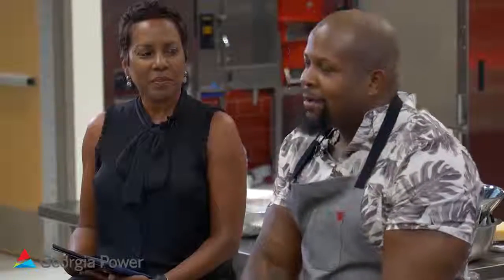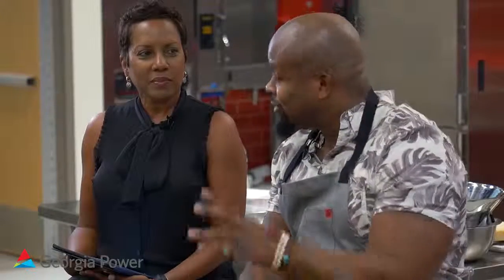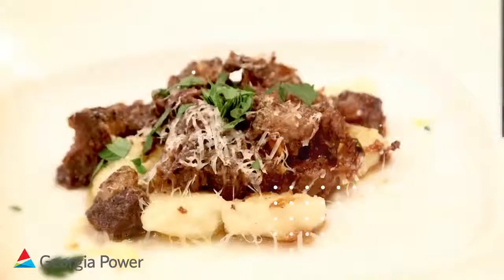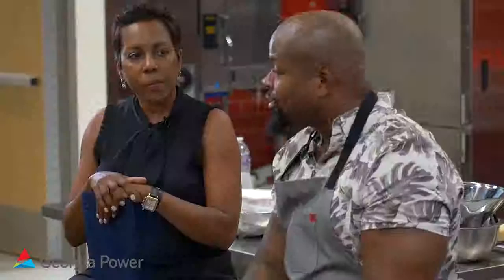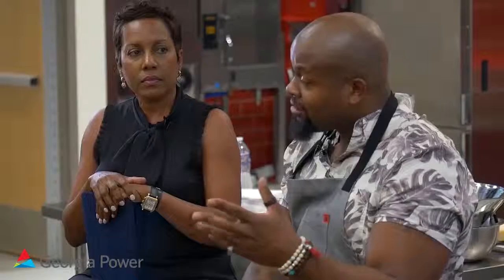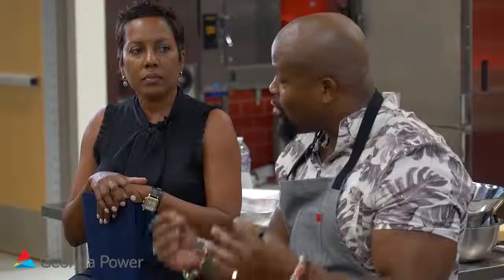Chef Series Event 2: Oxtail Gnocchi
Chef David Rose prepared his famous oxtail gnocchi at our second chef series event!